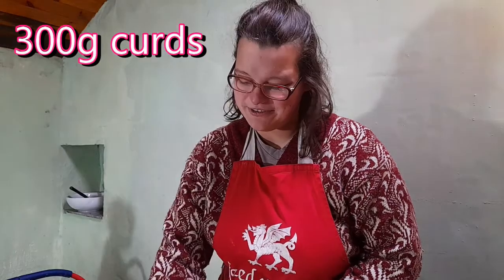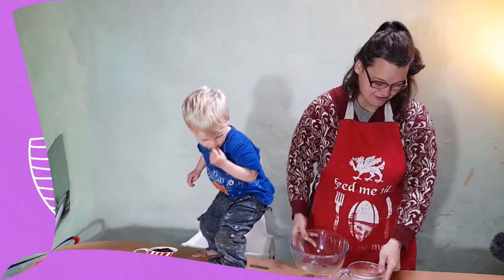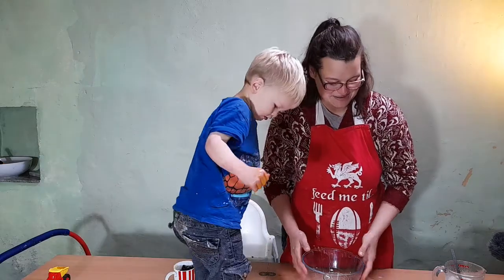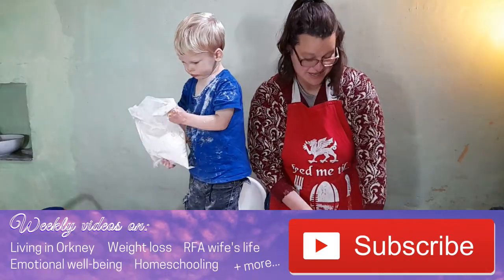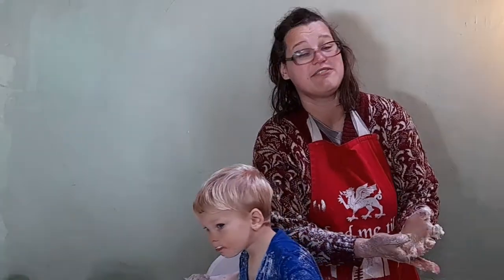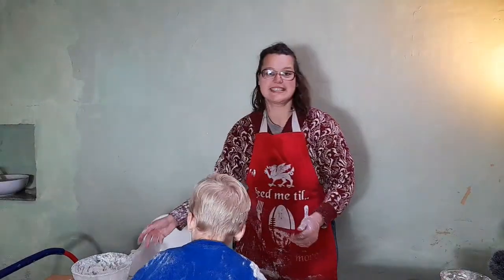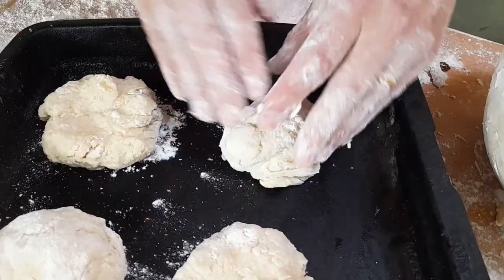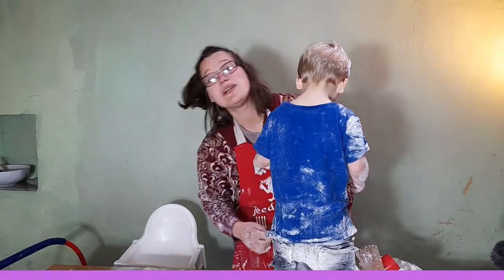How to make sweet buns with a moist curd topping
A recipe for sweet buns with a moist curd centre topping. Yum!

Chapters in this video:
00:10 - Ingredients
00:56 - Method (buns)
02:43 - Filling
04:51 - Result

Information & links mentioned in this video are at the bottom of this description box.
Thank you for looking down here! 💜

► EQUIPMENT I USE:
• Samsung Galaxy A21s phone
• LED Ring Light
• LED Video Light
• Tabletop tripod
• Video Microphone
• Clip-On Microphone
• GoPro HERO Camera

Mum Dee Does is Dee's personal channel.

Our superhero hubby & daddy James was a soldier for a long time before we met in 2009 and now he is off saving the world again with the Royal Fleet Auxiliary, leaving mum Dee and baby Ron home alone for up to 7 months!

We are creating family blogs and vlogs, recording our weekly adventures, fun projects, charity fundraising challenges and wacky ideas so that daddy can see Ronnie growing up & having fun… ​We may also, on occasions, shed a tear or two!

We live on Eday, a small island in Orkney, Scotland. It is beautiful up here, untainted, peaceful and idyllic but also very small and isolated. It is fun, but challenging!

► IN THIS VIDEO: